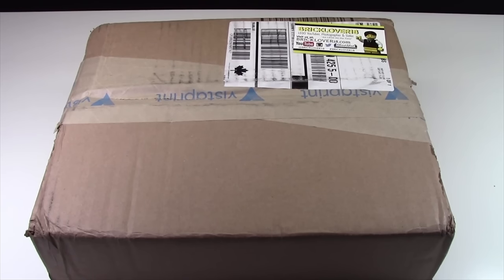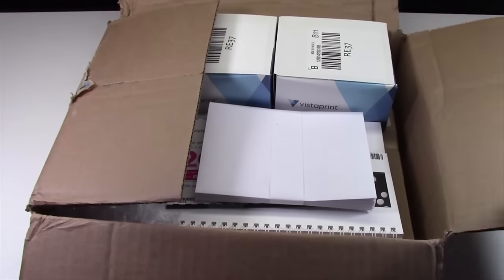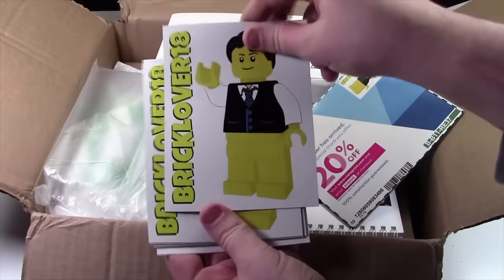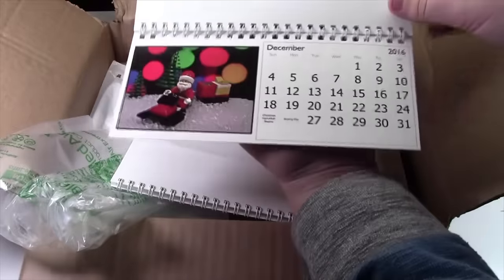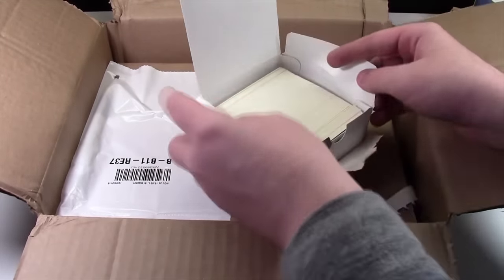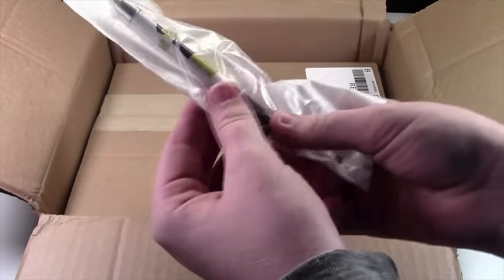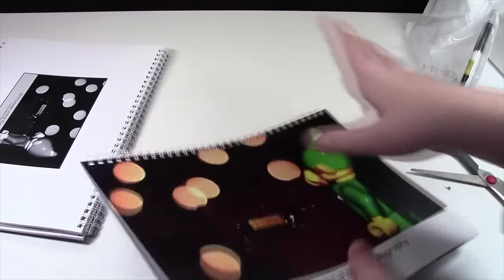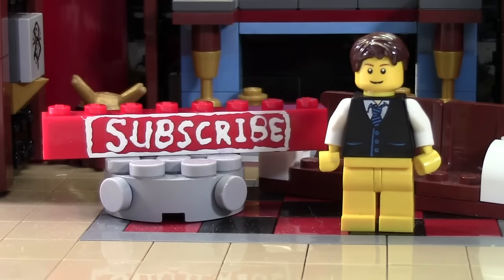BRICKLOVER18 PRINTED MERCH HAUL * LEGO CALENDARS, BUSINESS CARDS & SO MUCH MORE!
My latest haul from vista print consists of many awesome custom printed LEGO things!

I STILL have some calendars for sale! Starting at just $5 for the BIG size! Serious buyers/ inquirers are welcome to comment if they are interested!